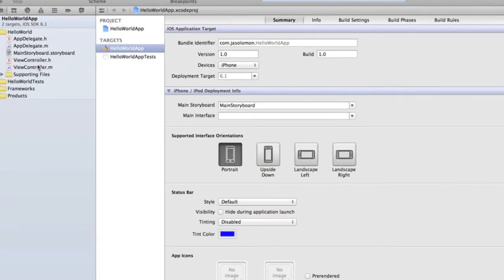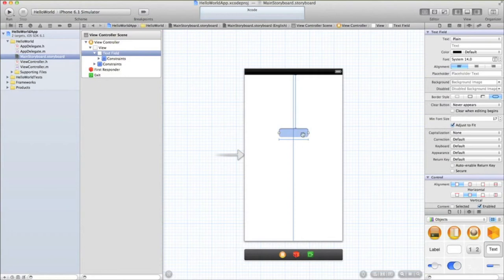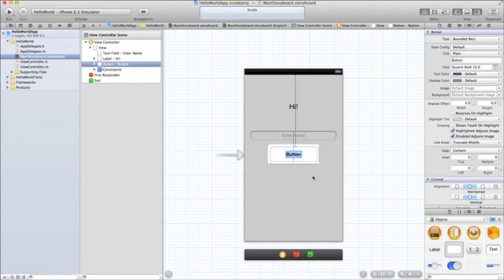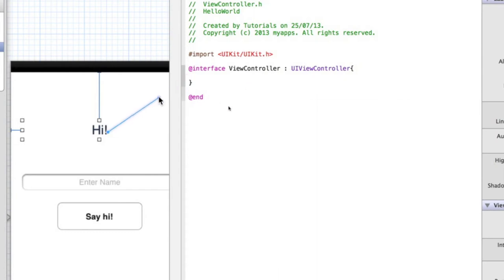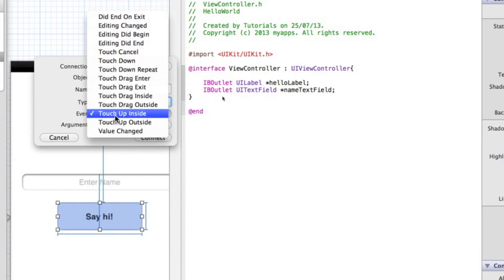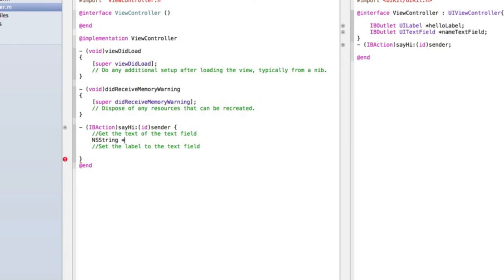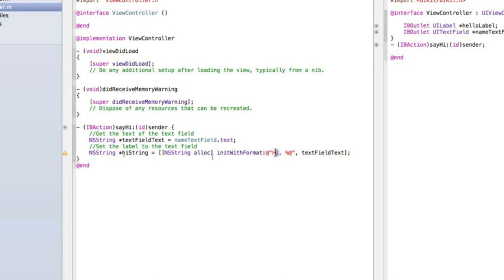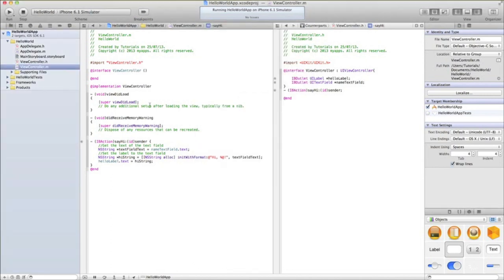iOS Programming 2: UILabels and Creating A Hello World App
In this tutorial we look at creating an app where a user enters their name, then the app outputs in a UILabel Hi, your name. We use IBActions and Outlets, UITextFields, and look at getting the text of the text field, and changing the text of the label, programmatically!